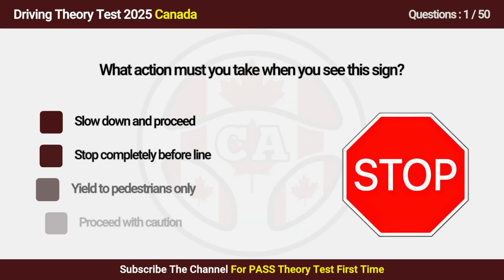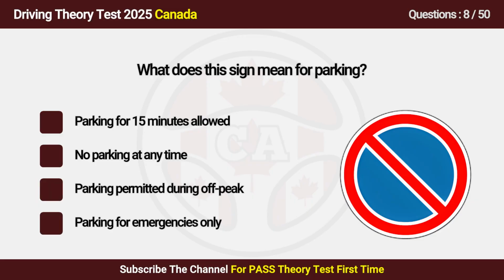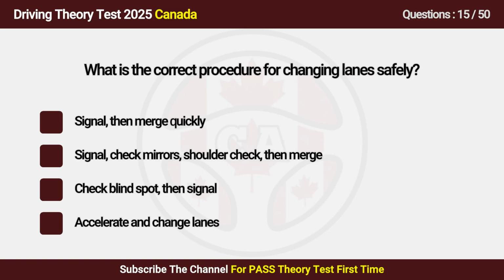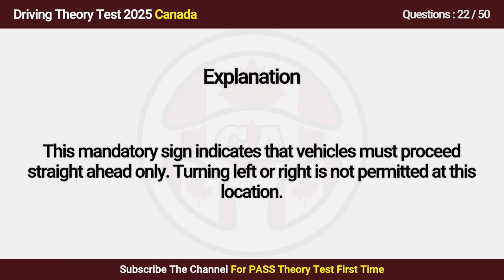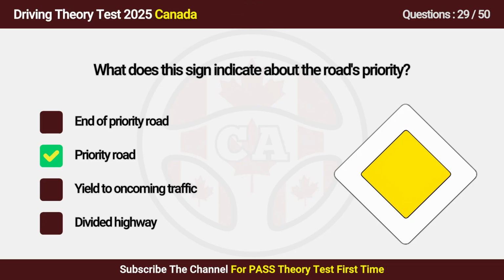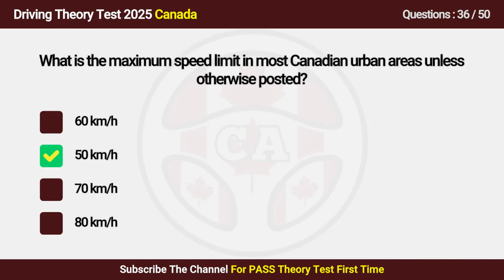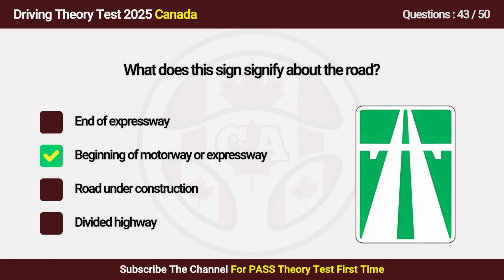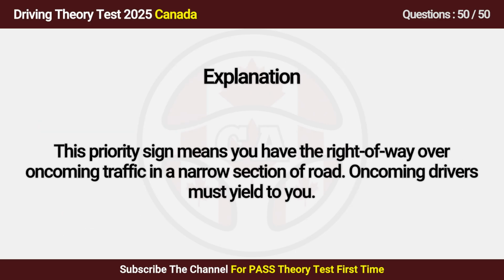PASS OR FAIL Canada G1:Class 7 Test 2025 50 QUESTIONS That Decide Your License!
ASS YOUR CANADIAN KNOWLEDGE TEST 2025 FIRST TRY! 🔑 Master the 50 HARDEST Road Rules Questions and avoid the most common failure mistakes with this fully updated practice session.

🎯 You are only 1 HOUR away from a guaranteed pass! Use our essential 2025 Canadian revision to feel confident on exam day and get your Learner's Permit. Don't risk failing—start practising NOW! 👇

Welcome to the most intensive Canadian Knowledge Test 2025 revision video designed specifically to ensure you pass your provincial test (G1, Class 7, etc.) on your first attempt.

This comprehensive exam simulation features the LATEST real questions based on the Official Canadian Driver's Handbook, covering all the essential topics: ROAD SIGNS, TRAFFIC LAWS, ROAD RULES, and new regulations introduced for the Canadian written test 2025.

If you're studying for your CANADIAN LEARNER'S PERMIT (G1 in Ontario, Class 7 in BC, etc.) or need a final, high-quality revision before your provincial knowledge test, this is the perfect resource. We provide clear, correct answers and explanations for every tricky question.

🔴 What This Canadian Knowledge Test Video Includes (2025 Update):
* Latest Real Provincial-Style Questions (2025): Material that mimics the ACTUAL Canadian written exam pattern.
* Clear Explanations: Understand why the answer is correct, not just what it is.
* Canadian Road Rules Revision: Essential provincial traffic laws and road code updates.
* Exam Simulation: Practice conditions exactly like the real Knowledge Test.

✅ Don't Forget!